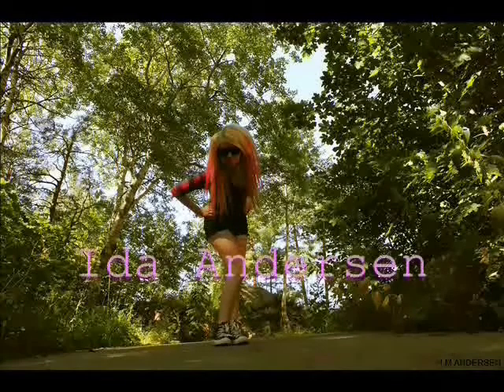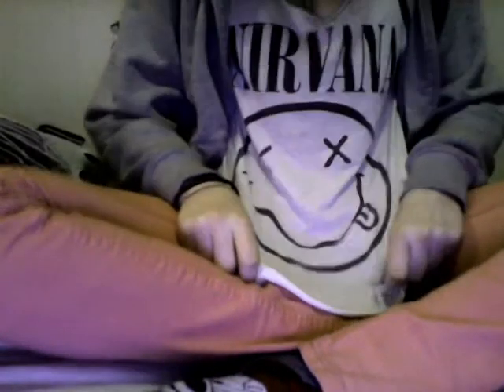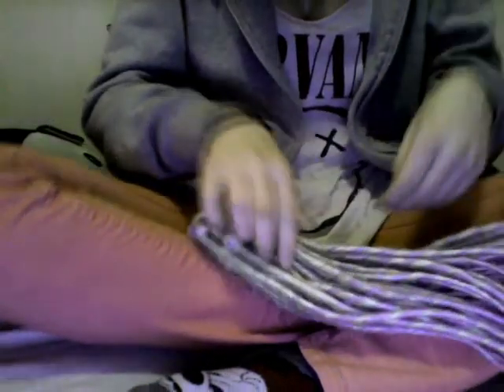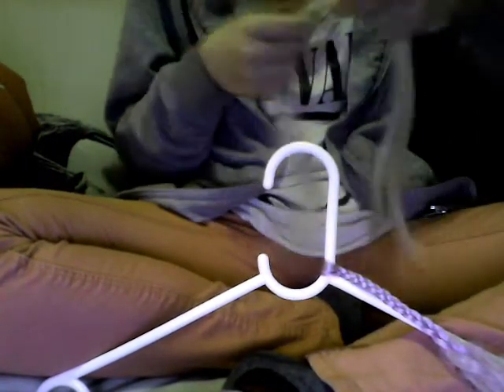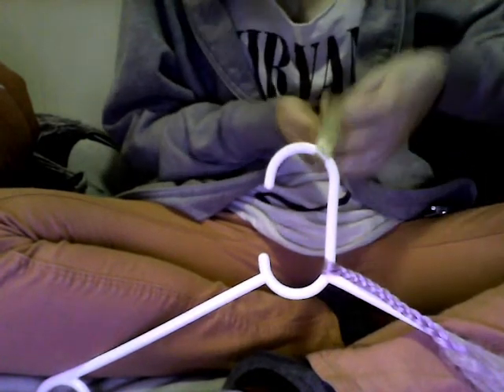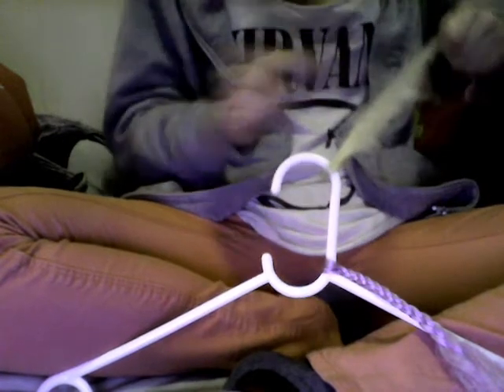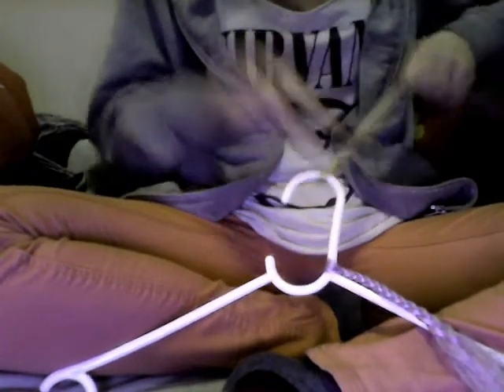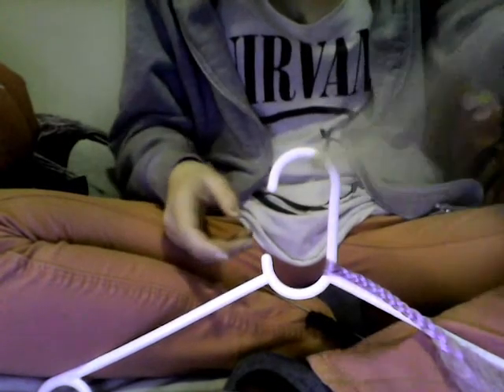How to make transitional dreads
Song: The Used - Hospital

Stalk me in Instagram (idaand8)